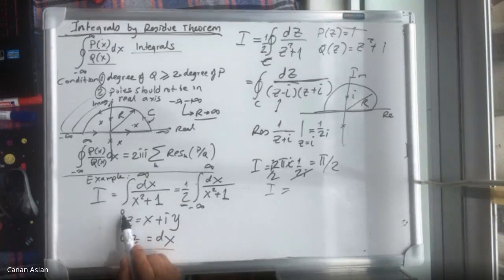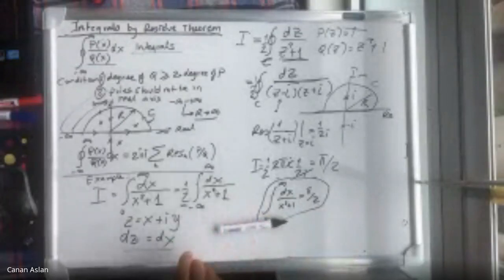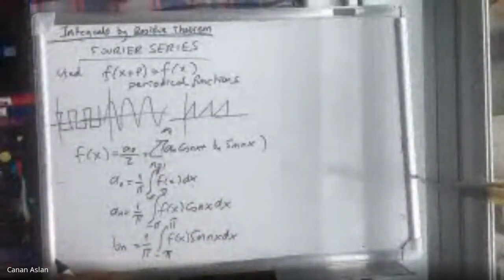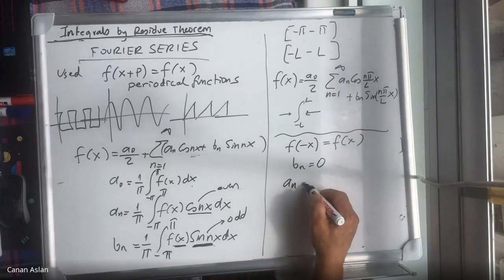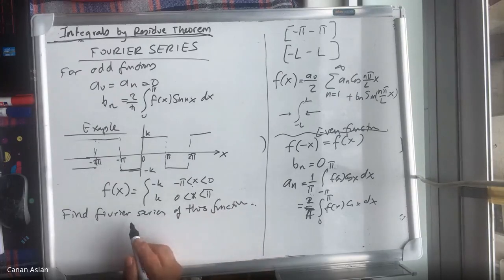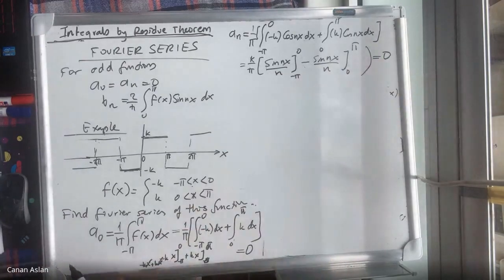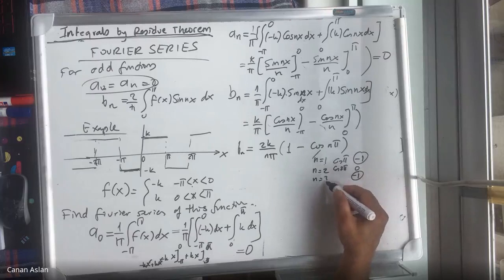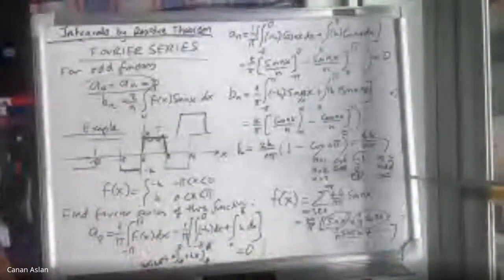Mathematical Methods in Physics-Fourier Series & Fourier Transform. Part2